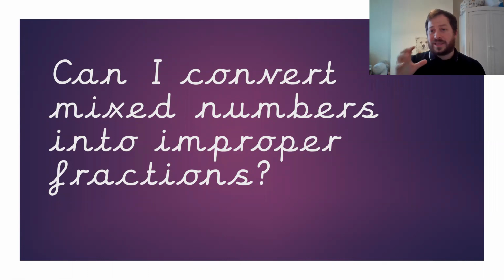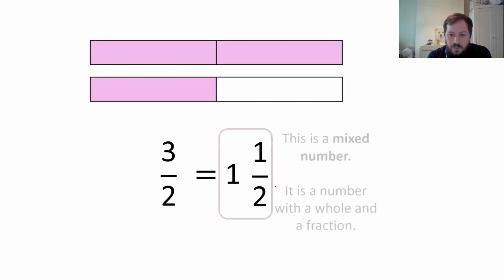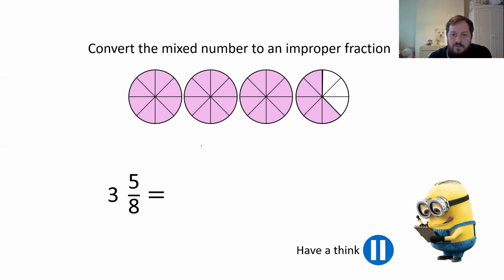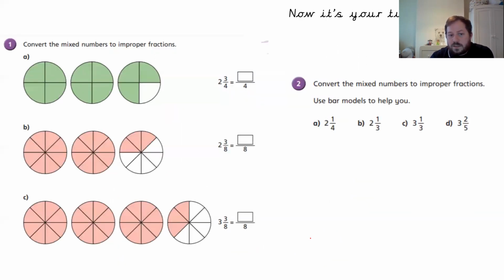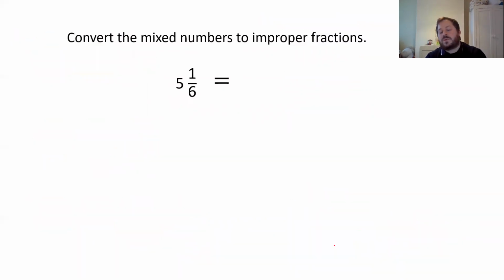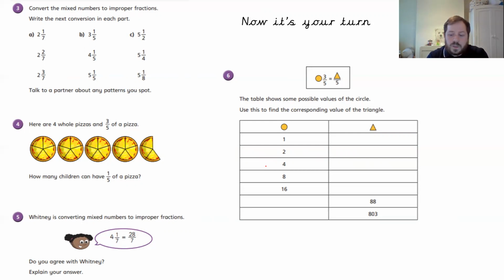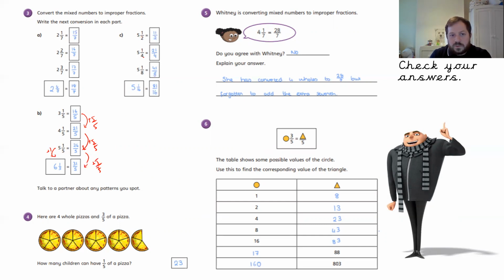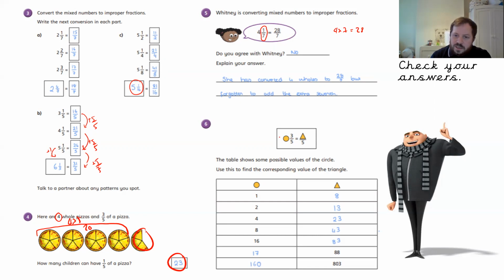Year 5 1st February Jemison Maths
Continuing our fractions work, we look at a calculation method of converting mixed numbers into improper fractions.